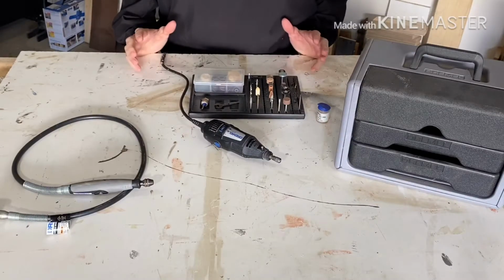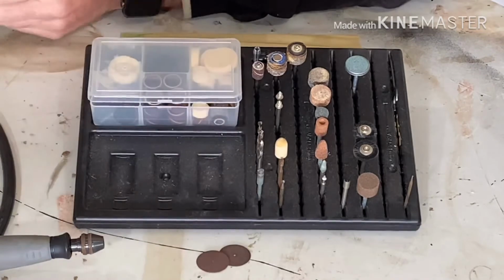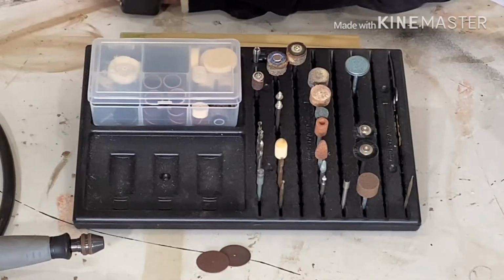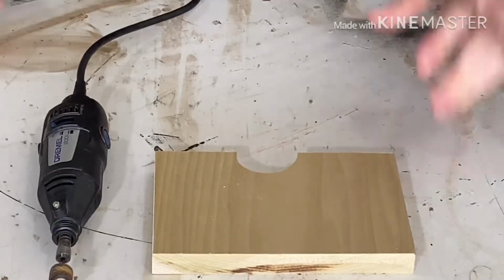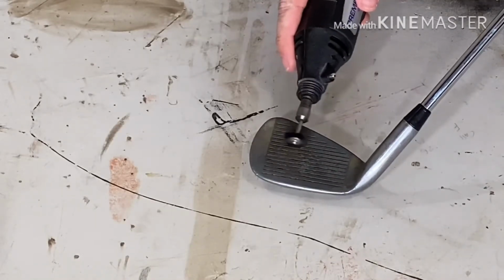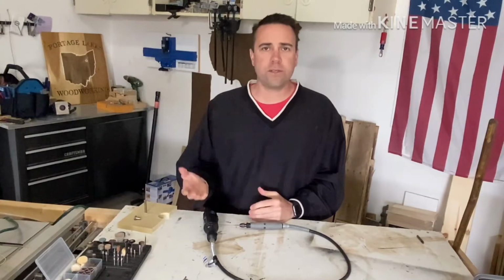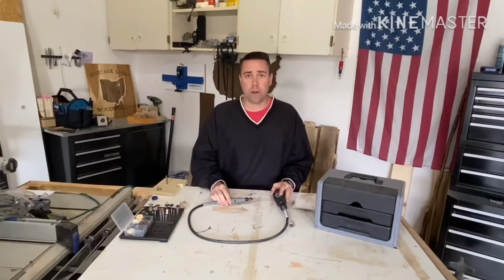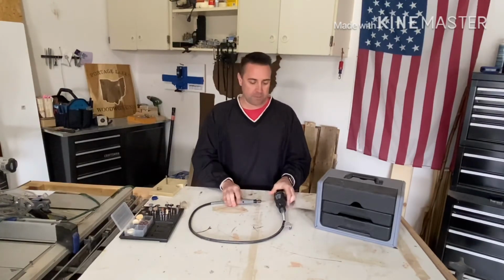Rotary tool (Dremel) demo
Demo on a Dremel tool for a HS woodshop class